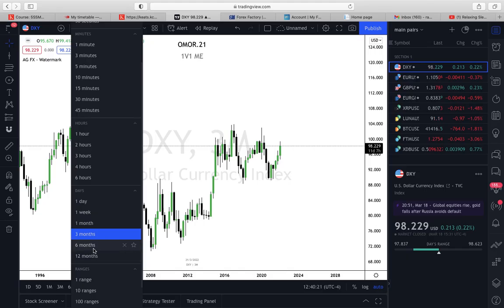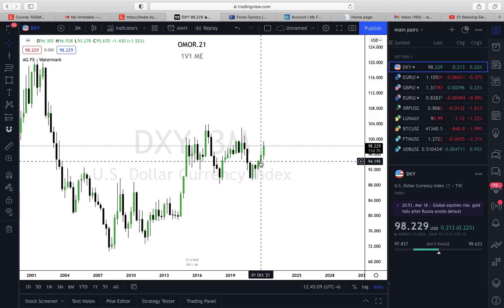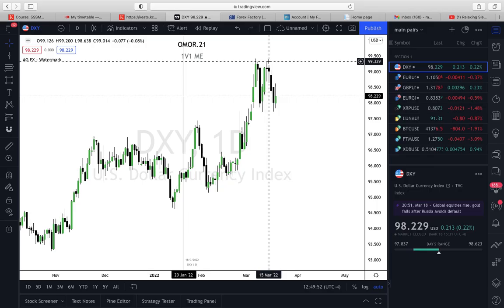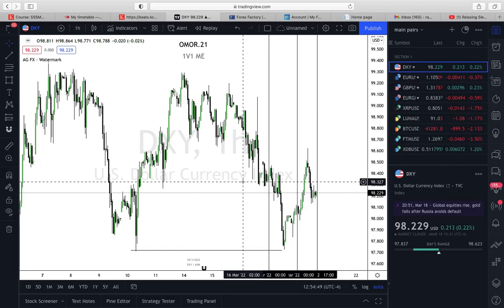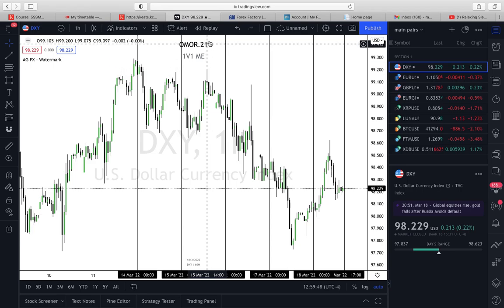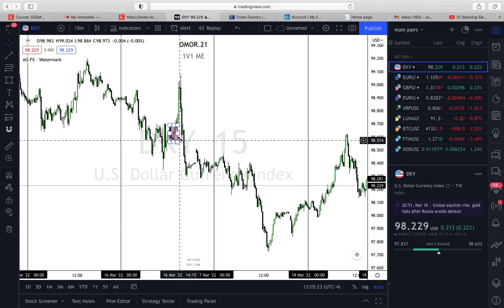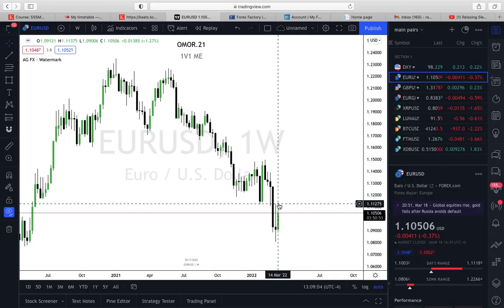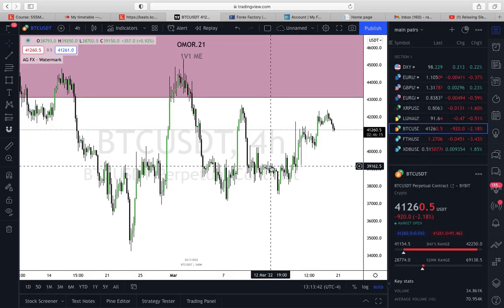13 Weekly Commentary 5